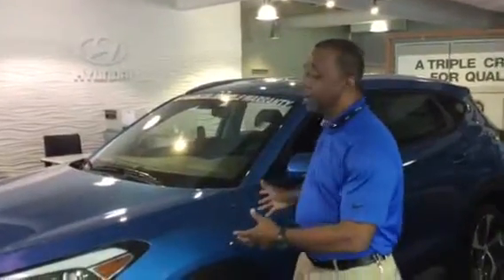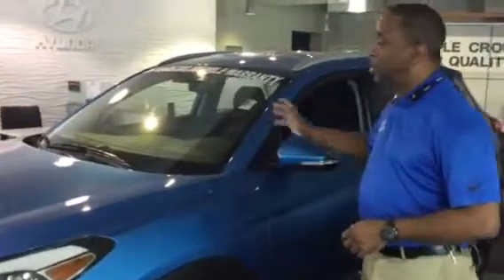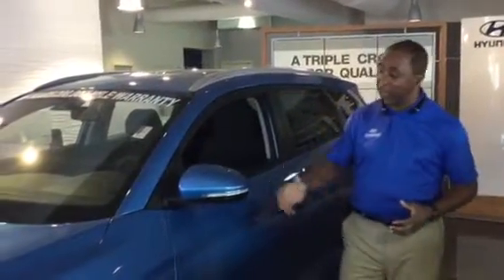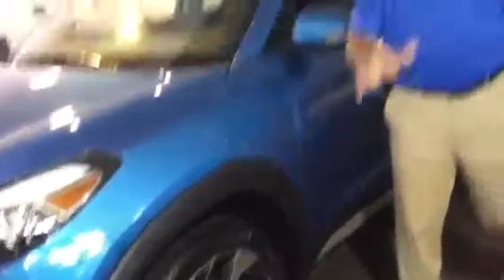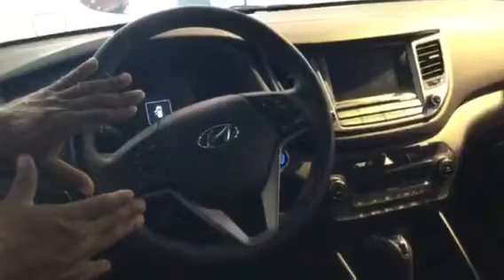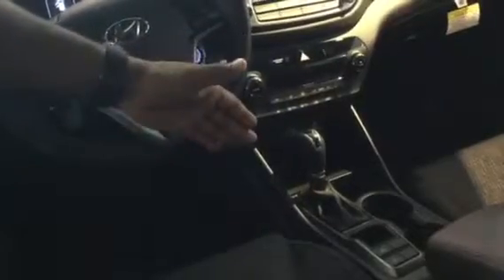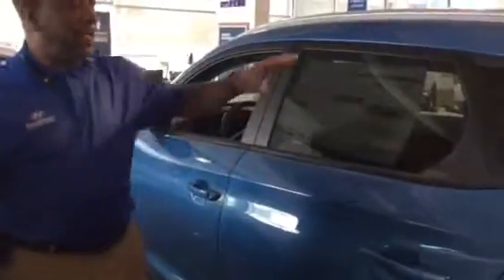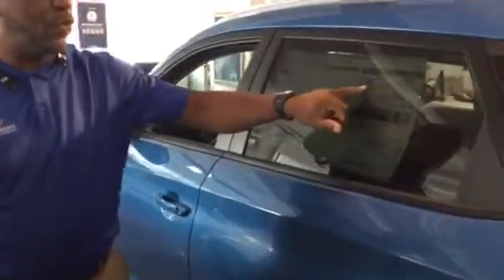Nelly's 2018 Tucson @ Tameron Hyundai in Hoover